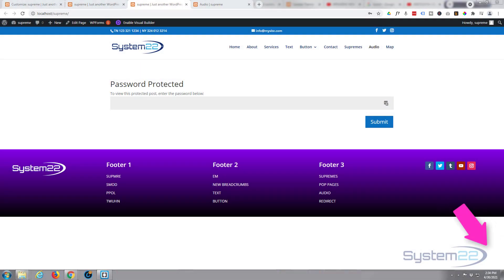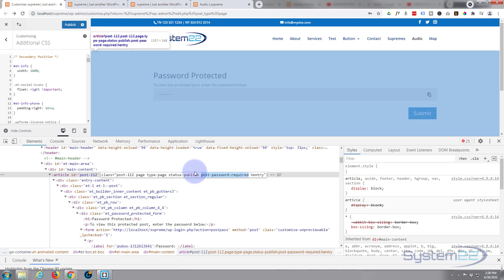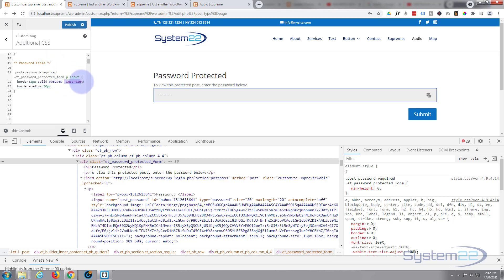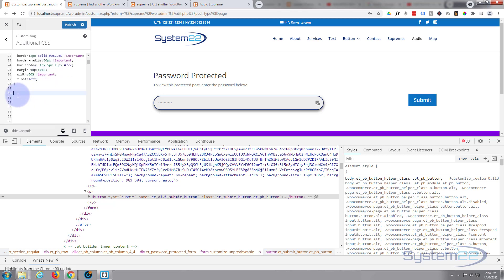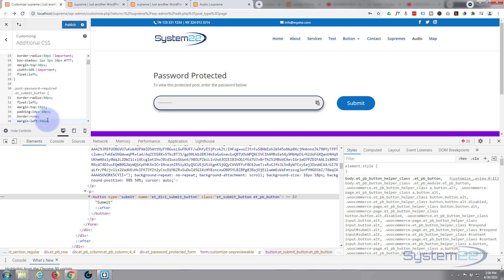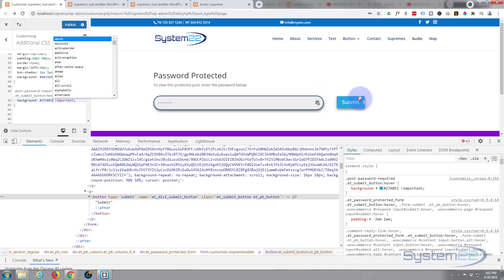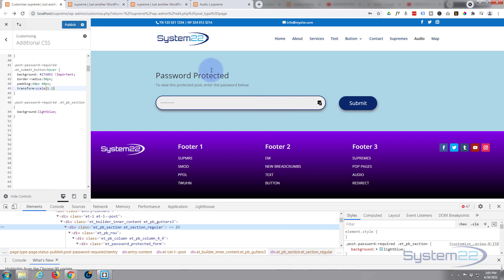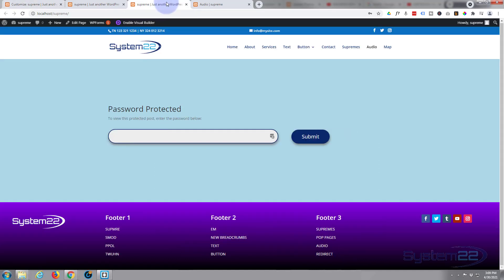Divi Theme Customize The Password Protected Page Input Field 👈👍👈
Divi Theme Customize The Password Protected Page Input Field. We are going to be using the Divi theme to create some great effects in this series of videos. The Divi theme has some great modules and effects.
Today we will be demonstrating how to customize and style the password protected page input field on a Divi website.
The generic password input field can be a little unexciting on a WordPress site. It is usually something that is not obvious how to edit.
In this video today, we are going to use a bit of CSS code to style the password protected page input field the way that we want it, so it will better match the rest of the site. Don't let the CSS coding put you off, it is very easy, and any code I write today I will paste below the video for you to use as you wish. You are welcome to copy the code and paste it into your site, CSS is a great thing to learn, so I encourage you to try out some of your own ideas to get familiar with it. You can't break your site with CSS, if something doesn't work simply delete it to return back to how the site was previously.
So, follow along with the video and see how easy it is to customize and style the password protected page input field on a Divi website.

CHAPTERS

 00:00    Intro
 00:59    Go To Theme Customizer
 02:11    Inspect The Field
 02:33    Target The Field With CSS
 04:18    Add A Border
 05:18    Add Round Corners
 05:54    Box Shadow
 07:09    Set Field Width
 08:11    Style And Position Submit Button
14:54     Page Background Color
15:49     Button Hover Grow Effect
16:59     Page Spacing
18:30     Result

/* Password Field */

.post-password-required .et_password_protected_form p input {
border:2px solid 0B296D !important;
 border-radius:50px !important;
 box-shadow: 1px 5px 10px #777;
 margin-top:30px;
 width:60% !important;
 float:left;

.post-password-required .et_submit_button {
 border-radius:50px;
 float:left;
 margin-top:18px;
 padding:10px 40px;
 border:none;
 margin-left:50px;
background: 0B296D !important;
 margin-bottom:15vh

.post-password-required .et_submit_button:hover {
background: 27ABE1 !important;
 border-radius:50px;
 padding:10px 40px;
 transform:scale(1.1)

.post-password-required .et_pb_section {
 background:lightblue;

.post-password-required .et_password_protected_form {
 padding-top:10vh;

SOCIAL MEDIA